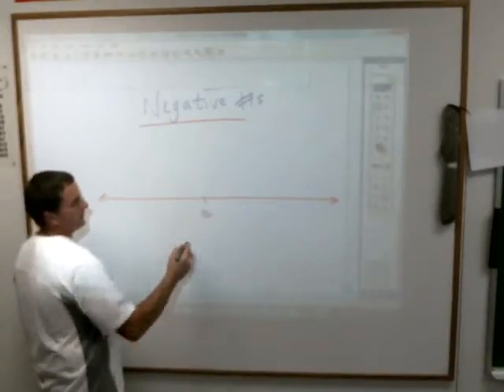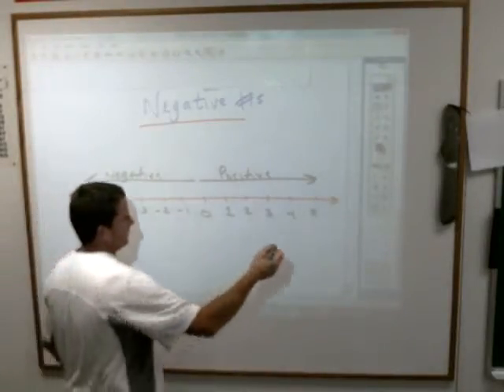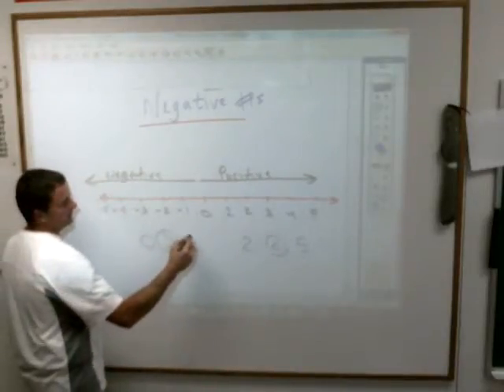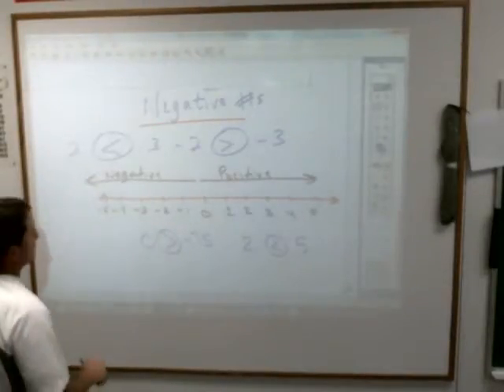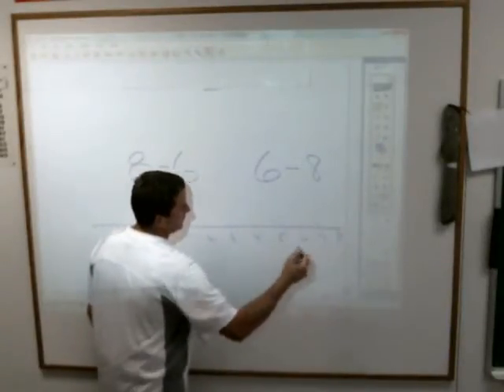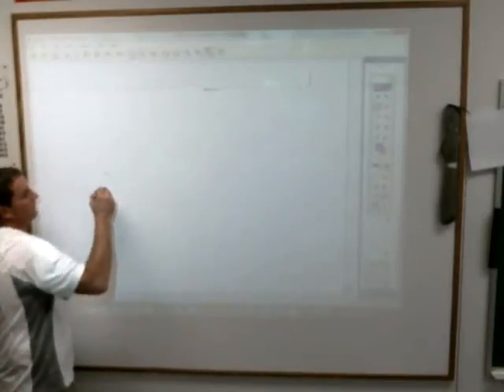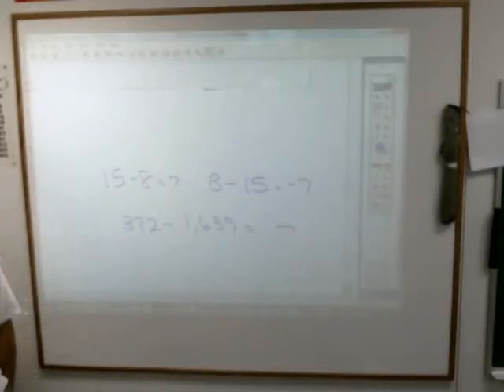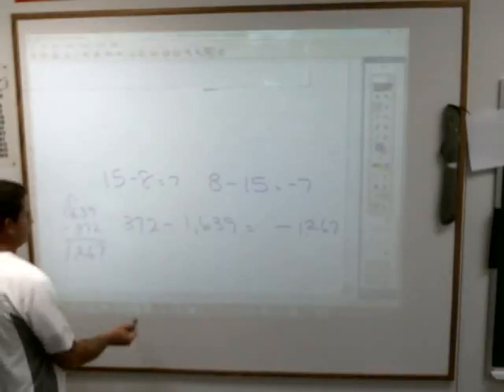6 negative numbers 14